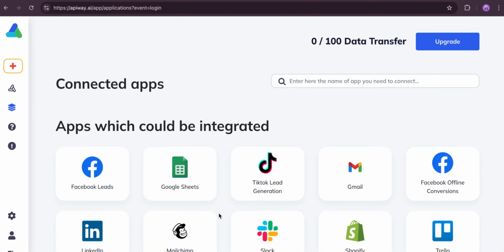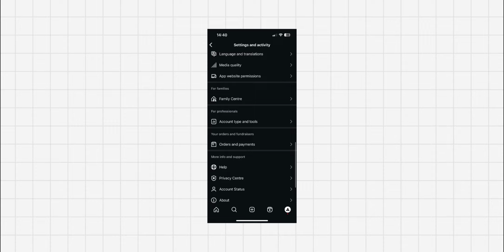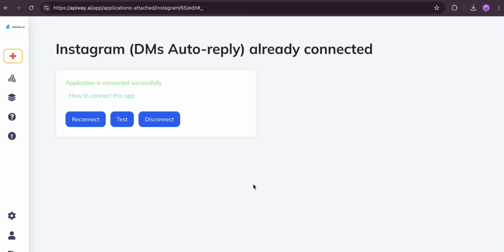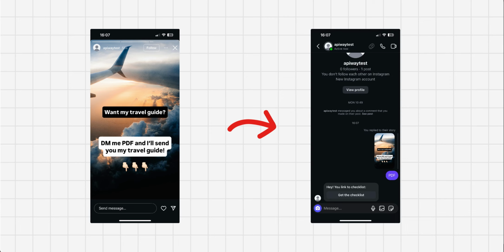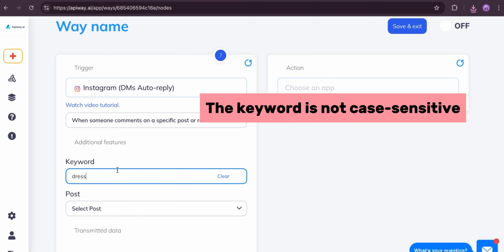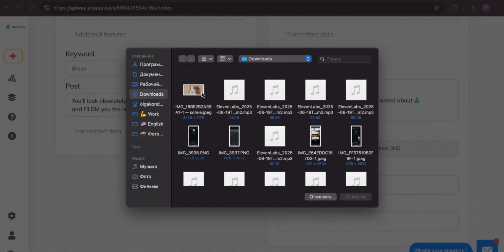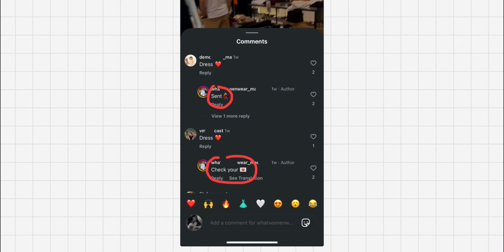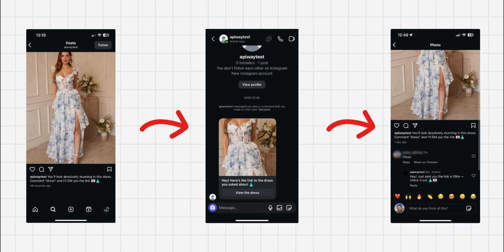How to Automatically DM Everyone Who Comments on Your Instagram Post (Free Tool)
Want to send a direct message to everyone who comments on your Instagram post or reel?
In this step-by-step tutorial, I’ll show you how to set up automated Instagram DMs using a free tool — Apiway — in just 5 minutes.